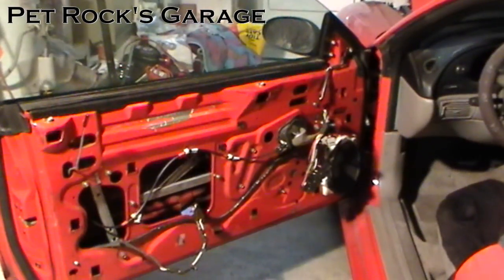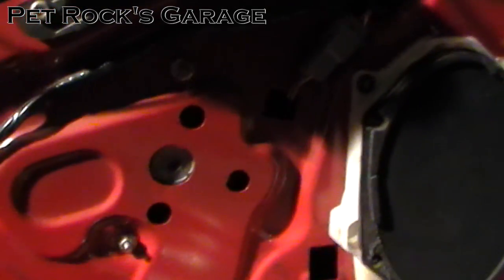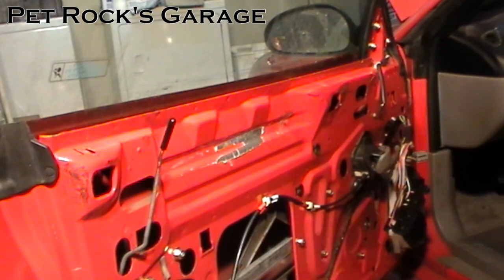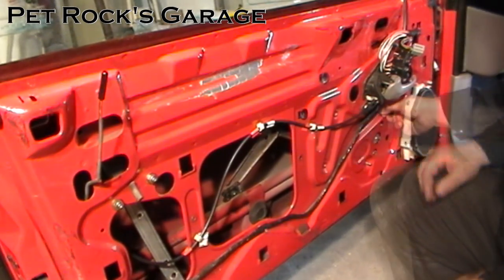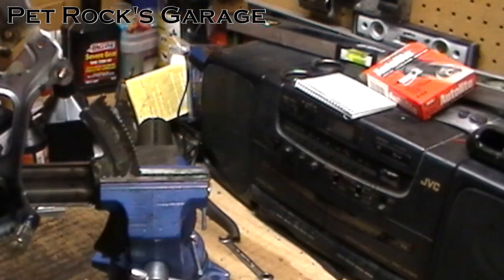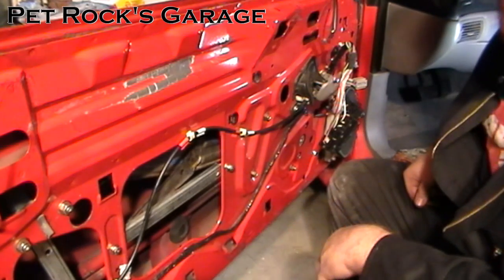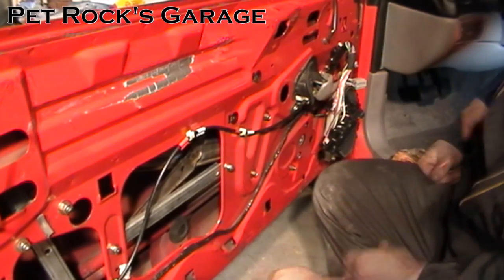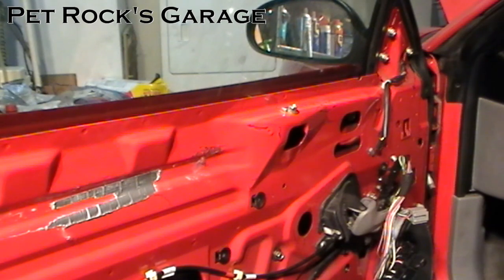How To Replace Window Regulator & Motor - Ford Mustang (’94 - ’04)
This is a step by step instructional video on how to remove & install the window and replace the window regulator & window regulator motor on a SN95 ('94 - ’98) and New Edge (’99 - ’04) Ford Mustang.  It may also apply to other Ford models that use this same style window regulator.

I show many tips & tricks to make this job quick, easy & painless.  While the concept of this job is fairly straight forward, there are lots of pit-falls to watch out for that can make this job a nightmare.

I also show various techniques on how to remove the window & window regulator in scenarios where the window is stuck up, down or somewhere in the middle.  Like when the battery is dead, the motor is bad or when you’re at a junk yard.